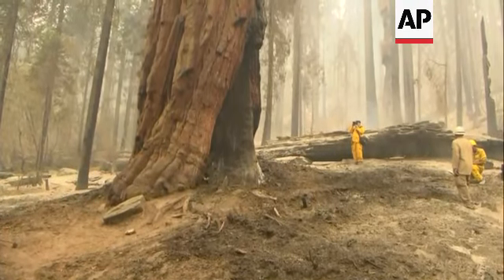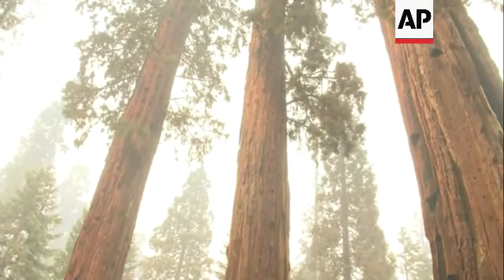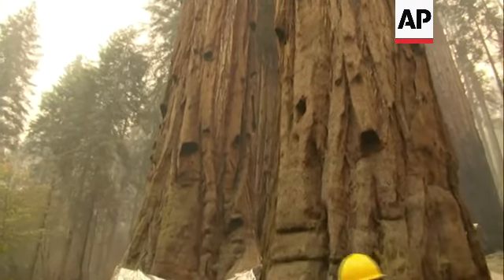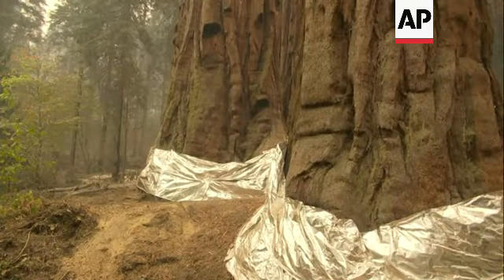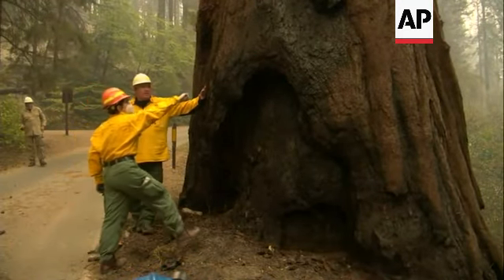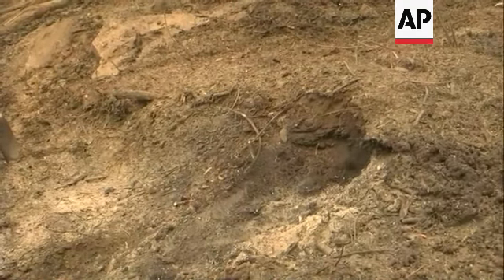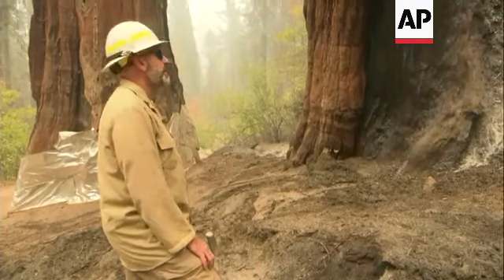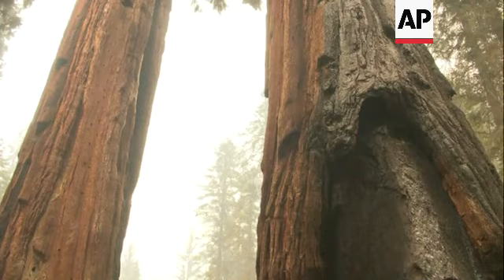Crews continue work to protect Calif. sequoia trees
(23 Sep 2021) Growing armies of firefighters battled wildfires in the heart of California’s sequoia country on Wednesday.
A big increase in personnel put more than 1,400 firefighters on the lines of the KNP Complex fire in Sequoia National Park, fire information officer Ana Beatriz Cholo said.
The fire remained a threat to the park’s famed Giant Forest. But the weather was expected to clear out smoke and allow aircraft to begin operations against the flames.
Weather conditions that trap smoke have the benefit of reducing fire activity but also can make it unsafe to fly.
The fire earlier entered a portion of Giant Forest, but none of its famous gigantic trees were harmed, officials have said.
For decades, the grove of 2,000 sequoias has been regularly subjected to prescribed burns that clear out other types of vegetation that could intensify fire and carry it to the crowns of the trees.
Fire-resistant material has also been placed around the bases of some of the most famous forest inhabitants, including the General Sherman Tree, the largest in the world by volume.
The KNP Complex began as two fires ignited by lightning strikes on Sept. 9. They later merged into one blaze that has scorched more than 44 square miles (114 square kilometers) with zero containment, forcing the closure of Sequoia National Park. Most of adjacent Kings Canyon National Park is also now closed.
To the south, the lightning-sparked Windy Fire grew to 49 square miles (127 square kilometers) in the Giant Sequoia National Monument area of Sequoia National Forest and containment crept up to 7%.
Nearly 1,300 firefighters were assigned to the blaze.
The Windy Fire has affected several sequoia groves, but the extent of any damage has yet to be assessed. One big tree on the Trail of 100 Giants was confirmed to have sustained some burning.
Giant sequoias can benefit from fire if it is not too intense.
Historic drought tied to climate change is making wildfires harder to fight. It has killed millions of trees in California alone. Scientists say climate change has made the West much warmer and drier in the past 30 years and will continue to make weather more extreme and wildfires more frequent and destructive.